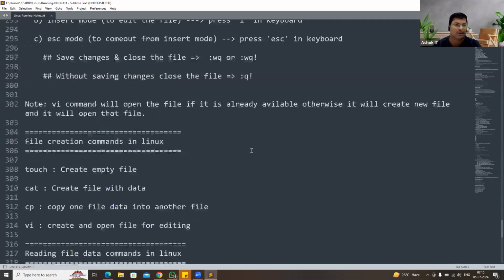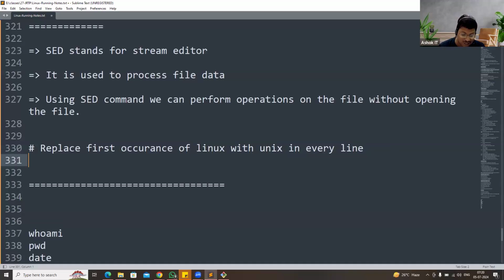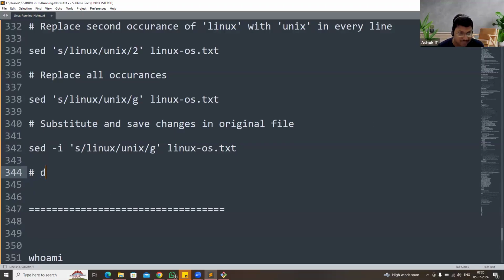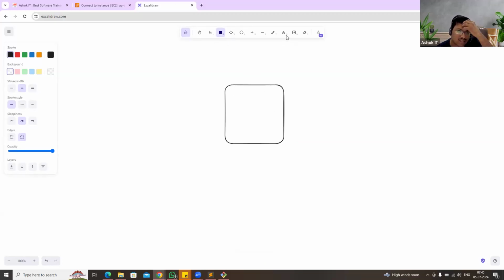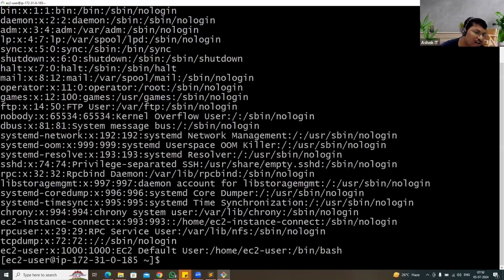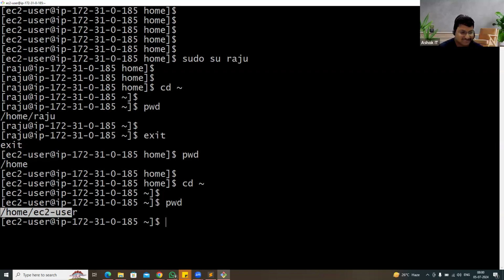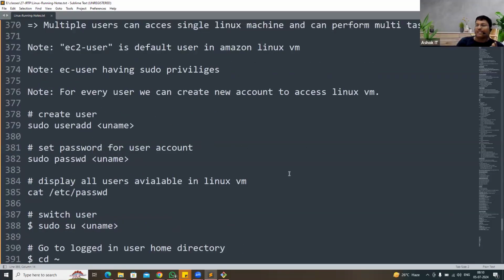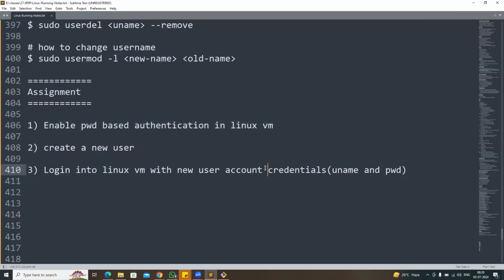Java Projects With Java Real Time Projects 16 Java Realtime Project Session 08